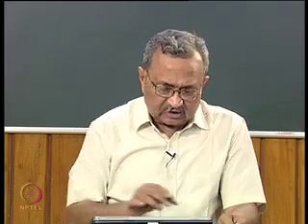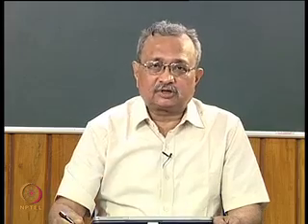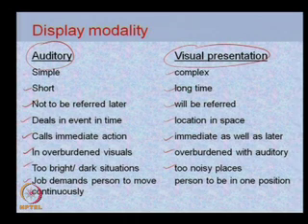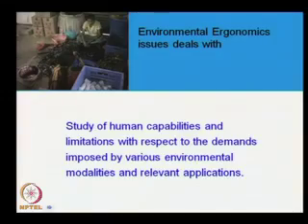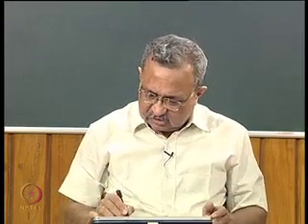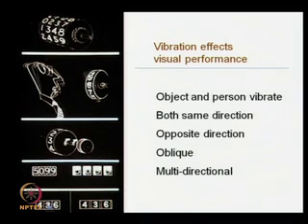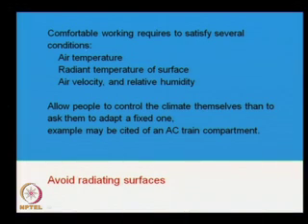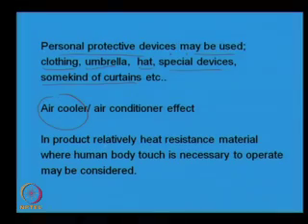Mod-07 Lec-30 Environmental factors influencing